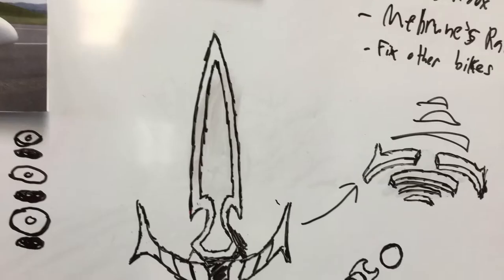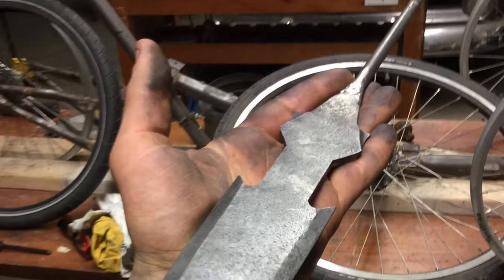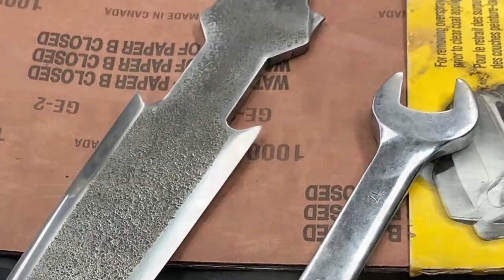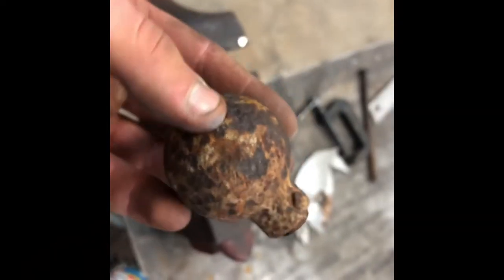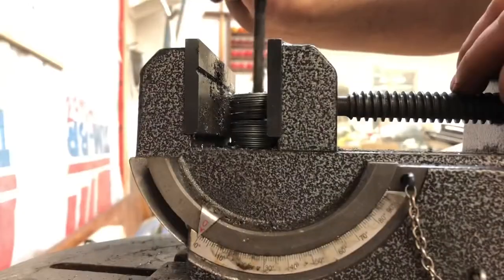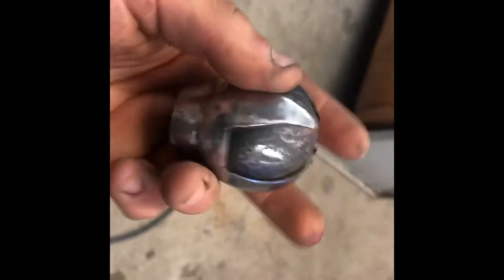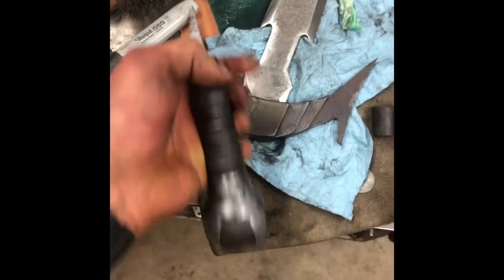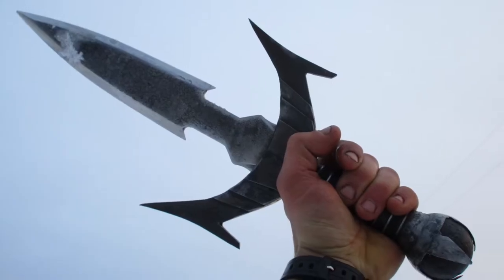Making Mehrune’s Razor!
As a gift for my younger sister who has countless hours in the game, I made Mehrune’s Razor from Skyrim. The knife is fully functional and practical but it still keeps the fantastical aesthetic. Turned out super well and I’m very pleased.

Lo-fi hip hop DMCA free bro chill bro chill beats bro yooo mannn